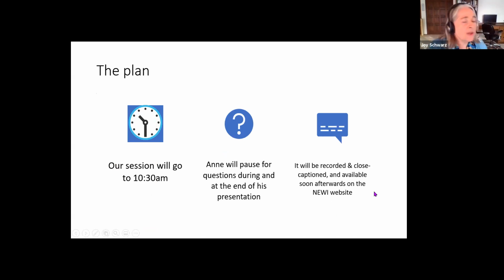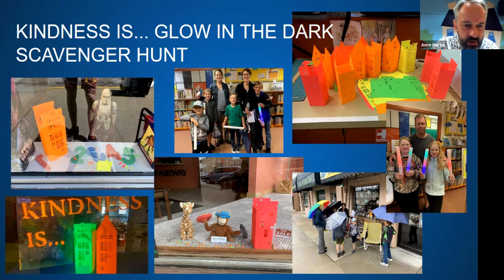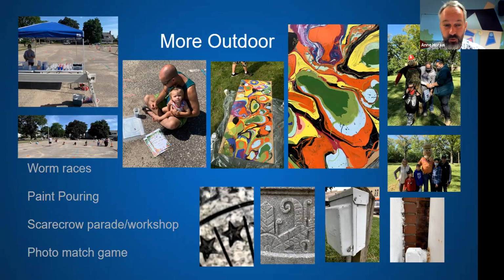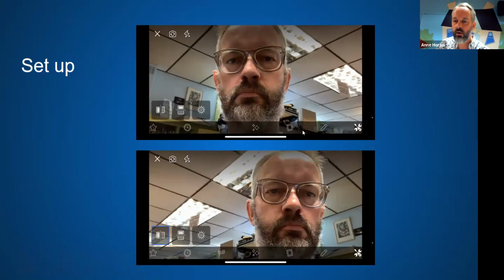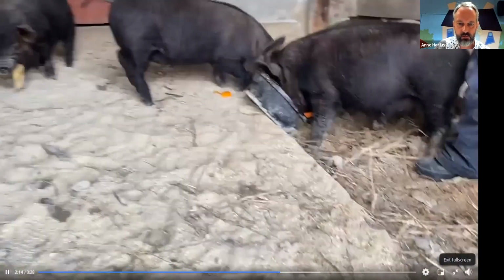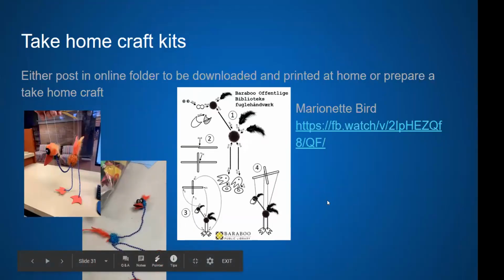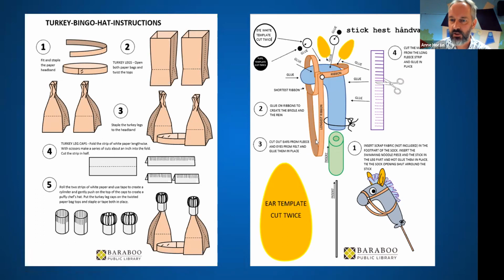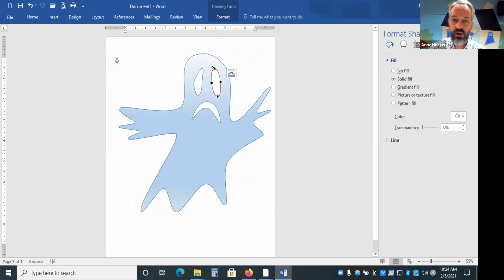Successful Programs for Youth, This Summer and Year-Round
Outline with Timestamps:
00:00 intro; Anne Horjus
04:25 outdoor programming and how to connect with your community, virtual programming, and take-home crafts
32:27 virtual programming: Facebook Live, YouTube, Zoom, Zoom connected to Facebook Live, Google Meet
105:45 take-home crafts
Anne Horjus shared his tips for successful library programs and events for school-age children.